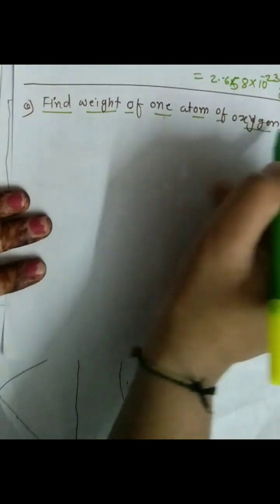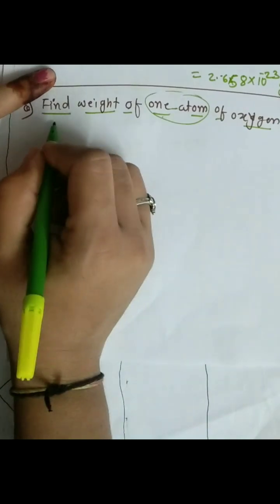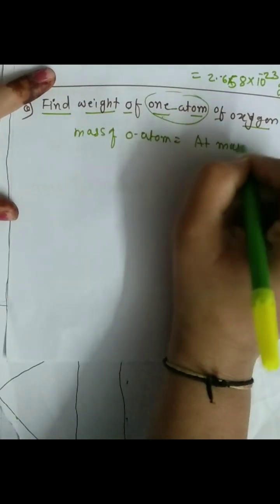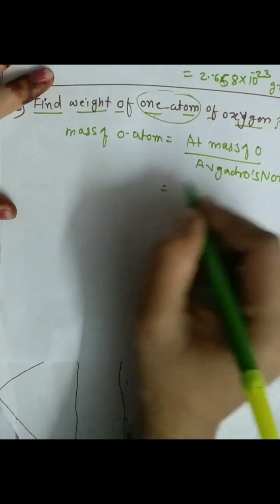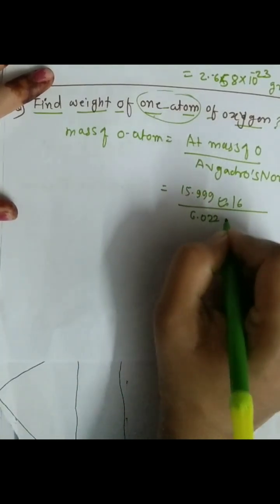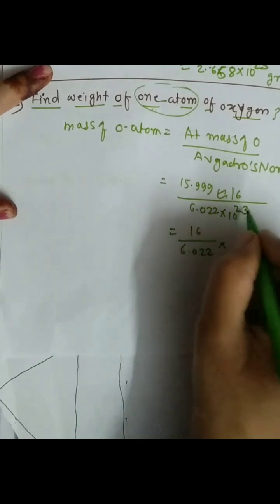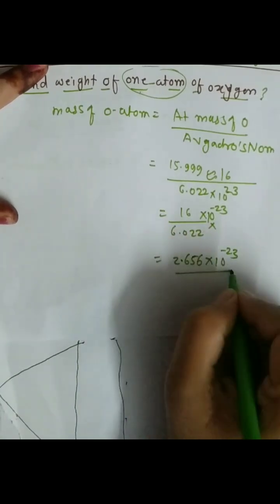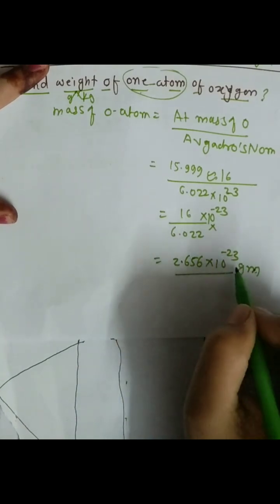weight of one atom of Oxygen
calculation of Oxygen atom
mass of oxygen in amu
mass transfer of oxygen in
fermentation
atomic mass of oxygen in amu
 .oxygen kadhave
..oxygenweight kaday che
... kadhayche
weight kadave
.oxygen che.weightkadtat
weight of oxygen.
..weight kaise nikale
kaise badhaye
.. oxygen kam kare
.oxygenkaise check kare
molecular weight of oxygen
equivalent weight of oxygen
atomic weight of oxygen
gram atomic weight of oxygen is
fermentation
Weight of oxygen
Weight one atom of oxygen oxygenshow
oxygeni
atoms
Avogadro's number in oxygen atom calculations